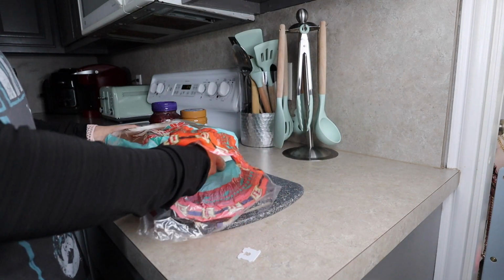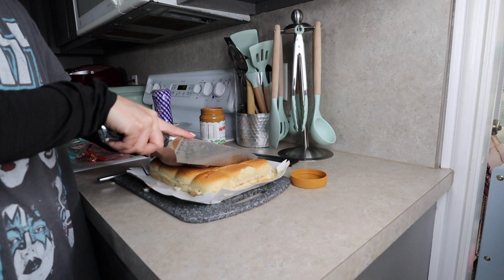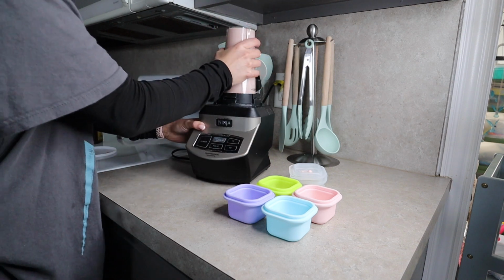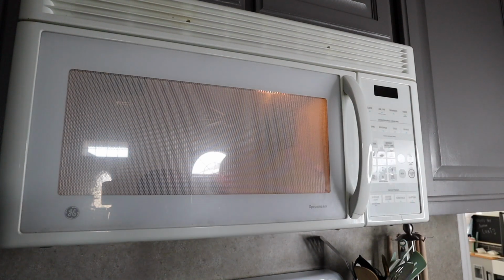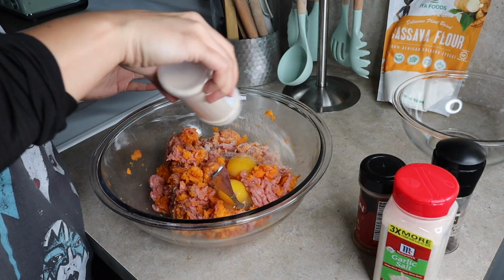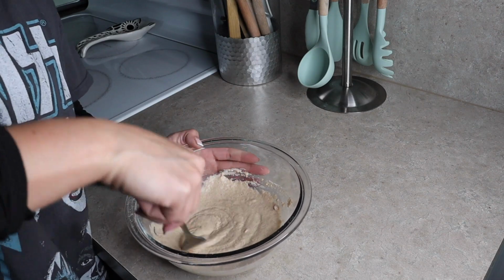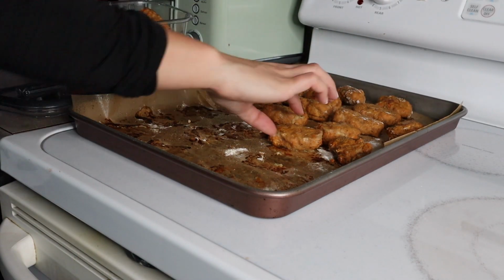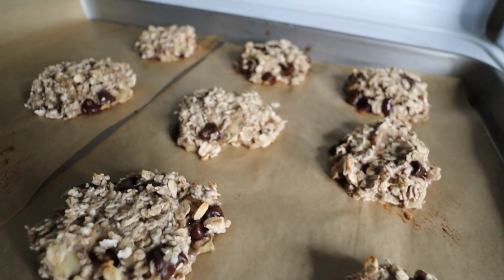Mama Tried Toddler Meal Prep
Welcome back to Mama Tried!
In this video I am sharing another Mama Tried Toddler Meal Prep!
There are 7 different recipes in this video, so I hope you enjoy!

I am not a nutritionist, trainer, chef, or anything like that... I promise, I'm just like you... A Mama TRYING her best 😉

This really helps support me and my family, as I am a real person with big goals and dreams and I hope you'll help me get there! 💋

✨ Ways you can help me grow my channel ✨
- Make one of these recipes and tag me on Instagram
- Texting the link to your mom friends

Your support means so much to me, and I couldn't do any of this without you. so THANK YOU!! 🤍🤍

TIMESTAMPS:
What this video is about 00:00 - 00:16
Pb&j freezer sandwiches 00:16 - 2:59
Homemade Danimals 2:59 - 5:20
Hidden Veggie Pasta Sauce 5:20 - 6:50
Sweet Potato Turkey Bites 6:50 - 11:30
Banana Pancake Bites 11:30 - 13:14
Cont. Sweet Potato Turkey Bites 13:14 - 13:27
Cont. Banana Pancake Bites 13:27 - 13:51
Cont. Sweet Potato Turkey Bites 13:51 - 14:30
Chocolate Chip Cookies 14:30 - 16:38
Outtro 16:38 - 17:14